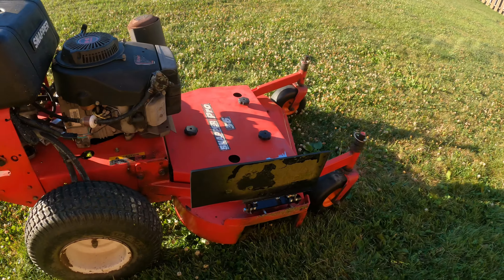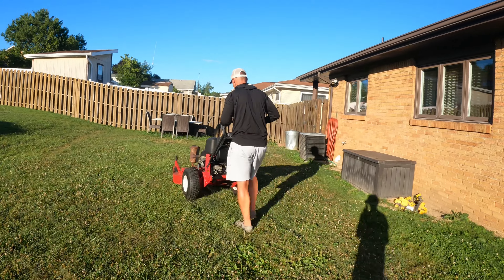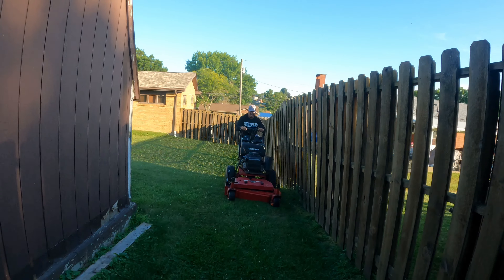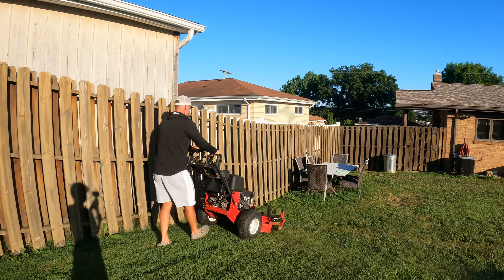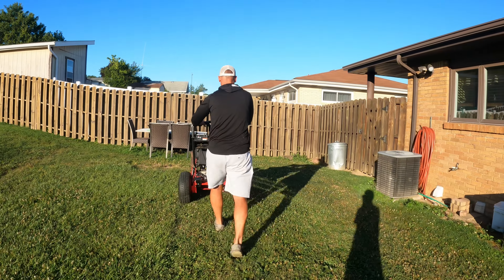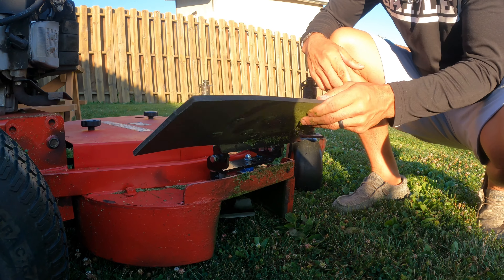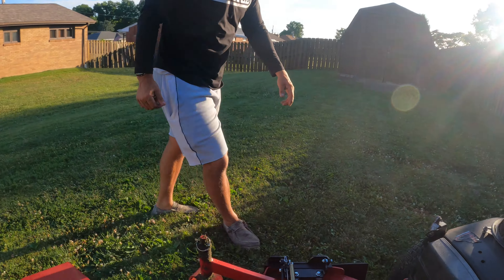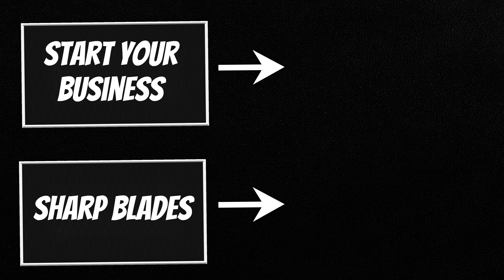Is This The Most Important Lawn Mower Upgrade Yet?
Upgrade your lawn mowing game with the ultimate accessory! In this video, we explore what could be the most crucial upgrade for your walk-behind mower - the chute blocker with a pedal. Discover how this grass flap chute blocker can revolutionize your lawn care routine, making mowing more efficient and hassle-free. Join us as we review the top chute blocker options, including the Snapper Pro chute blocker, and get expert tips from The LawnFellas. Don't miss out on this essential landscaping accessory that could take your mowing experience to the next level! Walk behind with confidence and upgrade your mower chute today. Lawn care just got easier!